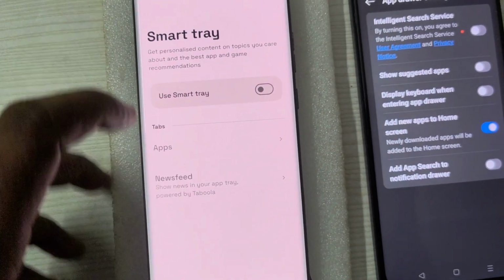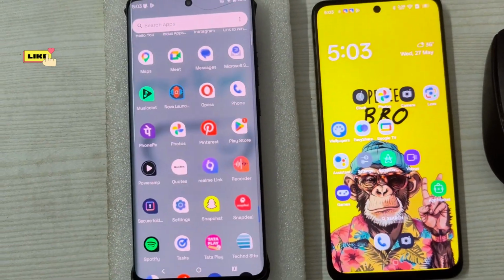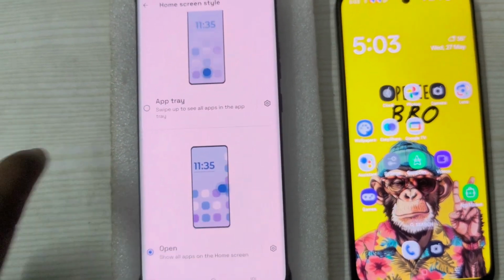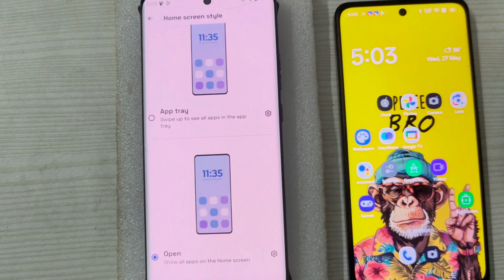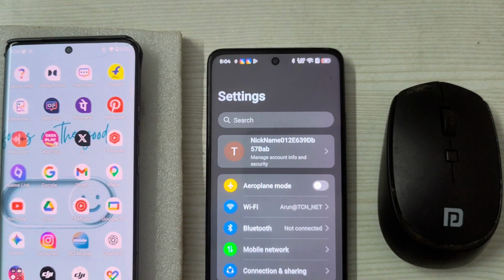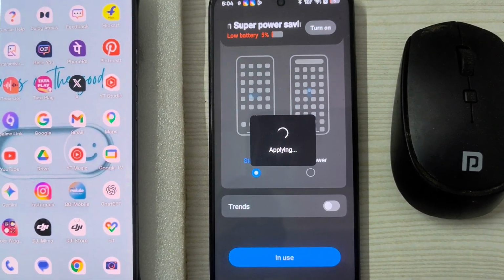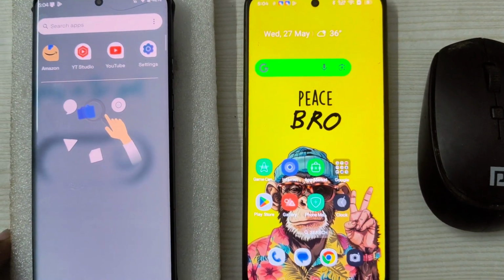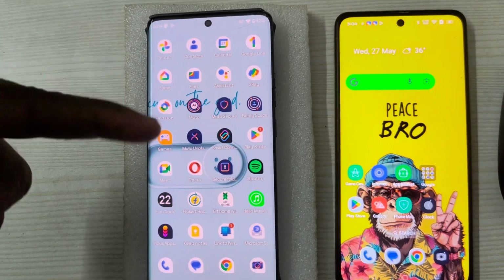How To Remove App Search Bar From Home Screen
How to Remove App Search Bar from Home Screen (Step-by-Step Guide)
To clear out the space-consuming Google search bar widget or application search container from your mobile interface, execute the method that matches your device software system:

Method 1: The Standard Widget Long-Press (For Samsung & Sony Devices)

Navigate to your central Home Screen page and locate the persistent app search bar block.

Press and hold down (long-press) your finger on the search bar widget for 2 seconds.

A floating context options menu layout will appear directly above or below the bar frame.

Tap on Remove (or Remove from Home Screen) to instantly delete the block and free up your desktop rows.

Method 2: Through Customization Layout Settings (For Nothing & CMF Phones)

Swipe up to access your app drawer or open your main smartphone Settings panel app.

Scroll down the directory list and select Customization (or Home Screen & Lock Screen).

Tap on the Layout adjustment configuration matrix options.

Locate the setting row tracking label titled Search Bar or Google Search Widget.

Switch the selection button profile to No Search Bar and click Apply to clear it from your background grid interface.

Method 3: Using a Third-Party Launcher Alternative (For Google Pixel & Motorola Stock Android)

Note: Stock Google Pixel launcher architectures natively lock the bottom search bar container dock to force AI and web search engagement, meaning it cannot be removed via standard options.

Open the Google Play Store and download a lightweight, highly customizable engine like Nova Launcher or Smart Launcher 6.

Go into your primary system settings app, search for Default Apps, and set your new third-party tool as the Default Home App.

Long-press on any empty section of your new wallpaper background grid to launch the customized Launcher Settings Panel.

Go into the Home Screen / Desktop settings directory block, tap on Search Bar, and select None (or toggle Show Search Bar to OFF) to completely hide the dock while keeping your standard app dock icons intact.

Key Benefits of Disabling the Persistent Home Screen Search Dock:
Expanded Icon and Widget Grid Space: Eliminating a wide, single-purpose horizontal search bar block opens up a full row on your desktop grid matrix, allowing you to position massive calendar layouts, weather trackers, or up to 5 additional custom app shortcut icons.

Prevents Accidental AI & Browser Triggers: Removing the search bar from the bottom dock stops annoying accidental thumb touches from launching the Google app, web browser search windows, or background assistant overlays while you are simply trying to swipe between home pages.

True Minimalist Interface Aesthetics: Hiding forced search fields allows you to finally view your personalized phone wallpaper graphics, custom icons, and theme color palettes cleanly without a stark white bar cutting across the screen geometry.

Related Smartphone Layout Customization Tutorials from My Channel

Recommended Workstation Gear (Flipkart)
Portronics MODESK Universal Mobile Holder: A solid, premium aluminum desktop phone cradle stand that keeps your smartphone perfectly angled right next to your PC monitor panel so your newly organized custom screen layouts stay fully visible while you work hands-free.

Ambrane 10000mAh Compact Power Bank: Testing third-party launchers, experimenting with system animation layouts, and adjusting application grid tracking systems can draw extra background processing juice—keep your smartphone battery fully powered with this sleek backup unit.